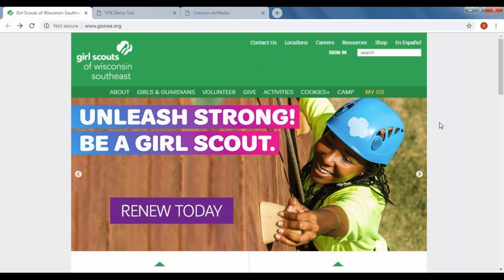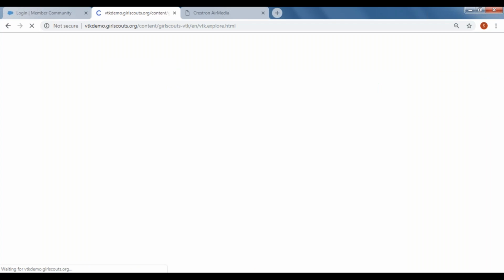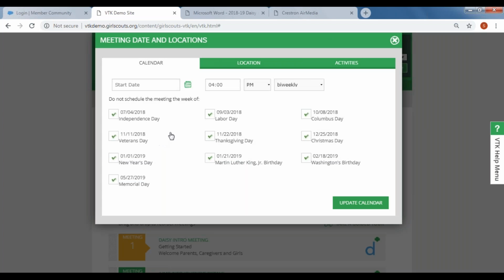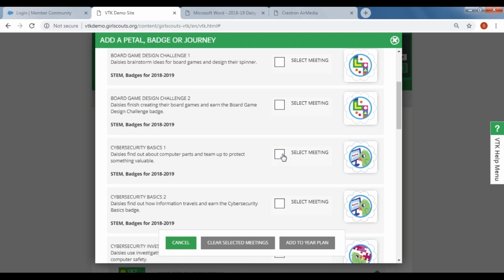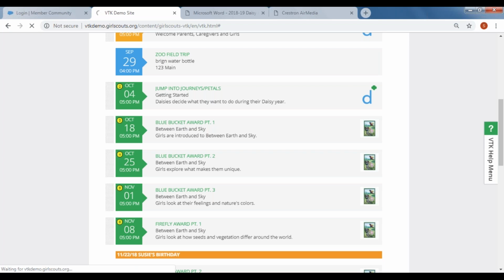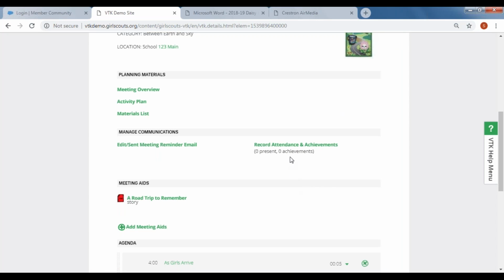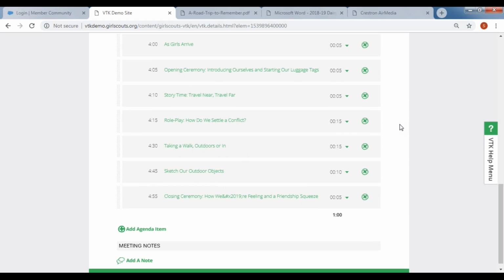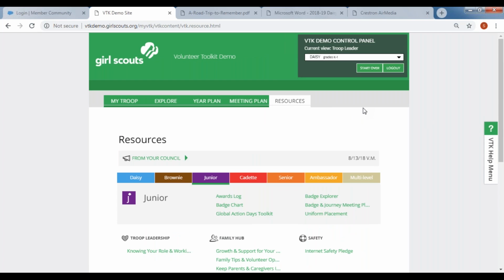Volunteer Toolkit Demonstration